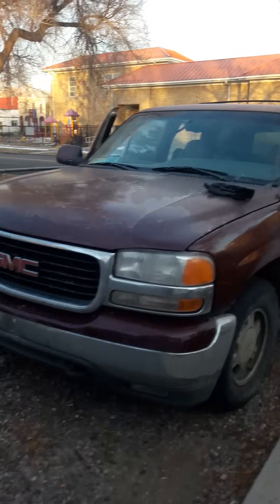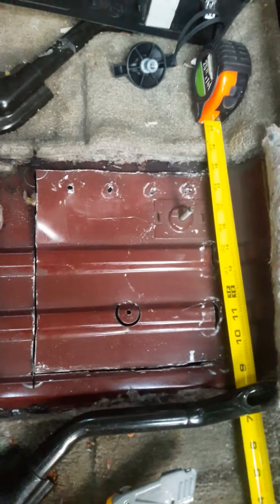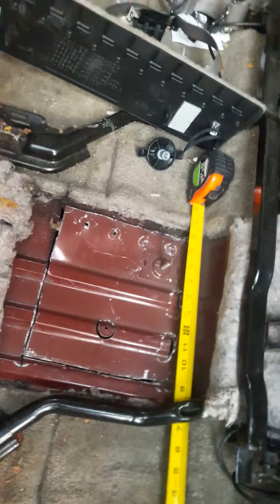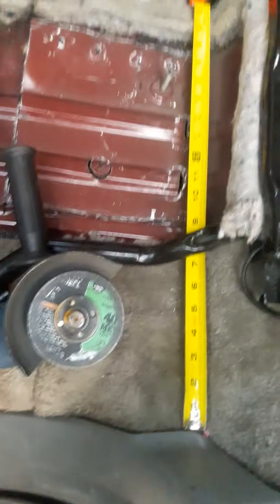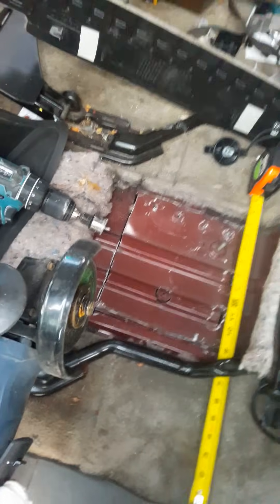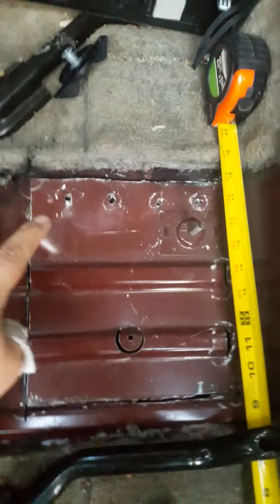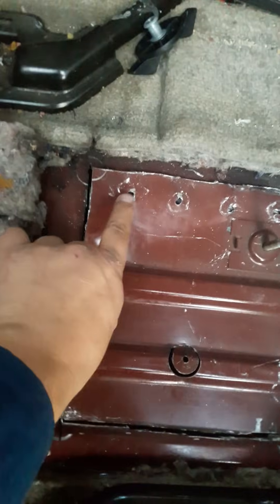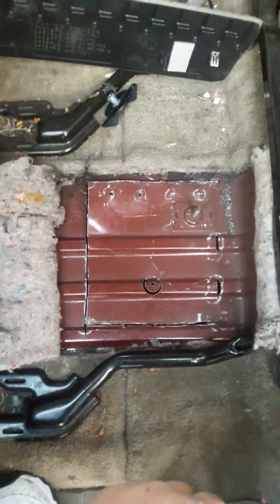Yukon fuel pump quick access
2000 Yukon fuel pump quick access. NOTE: I did "Deep research" before doing this and you should to. CAUTION- at your own risk- can result in fire or even death if not careful. Special "Thank You" Fern from Splurge ! for allowing me this successful attempt on your bucket. for the record, I was broke and could only give you FOOD STAMPS and a Skateboard if this attempt went wrong!. Meeks
Also: at 4:02 I used the same drill to drill the "spot welds" before using my pry-bar. I got lost after cutting myself.